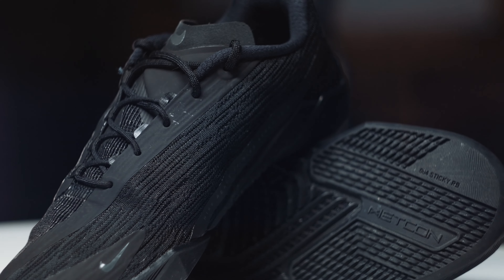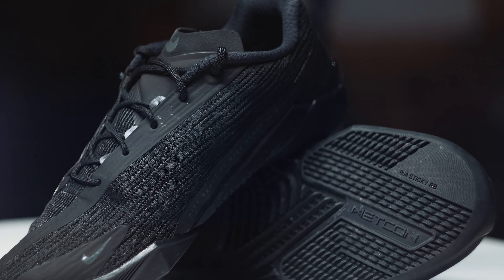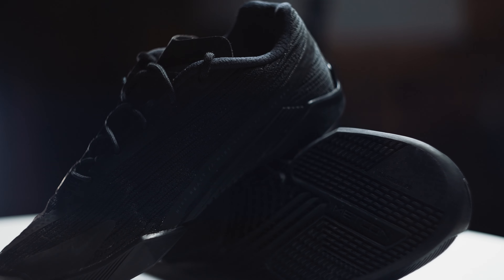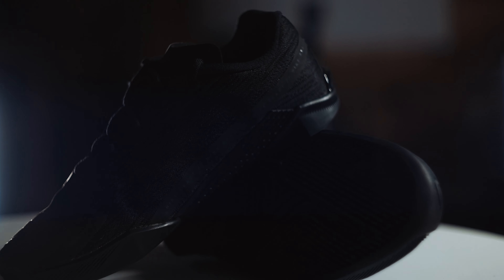Nike Metcon React Turbo - The Truth For CrossFit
Today we're looking at the Nike Metcon React Turbo's and how they perform for CrossFit.